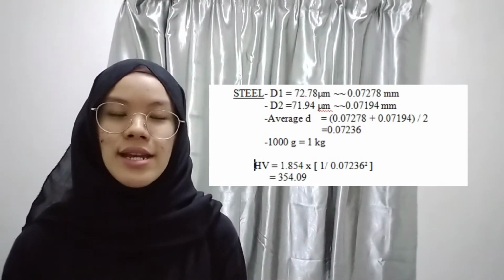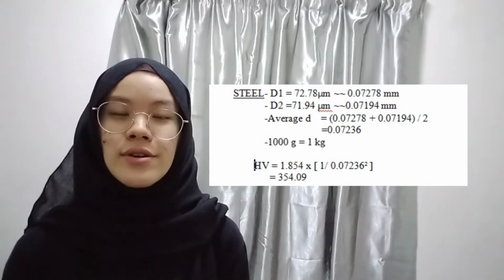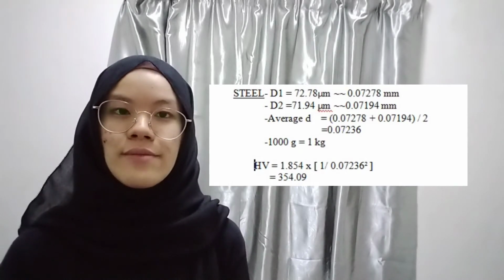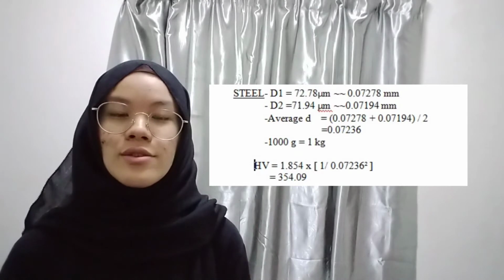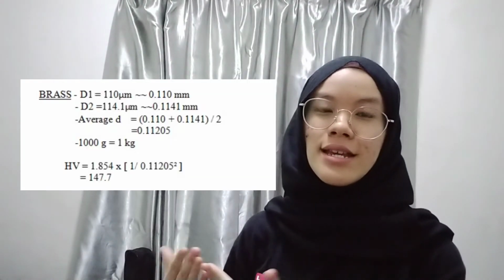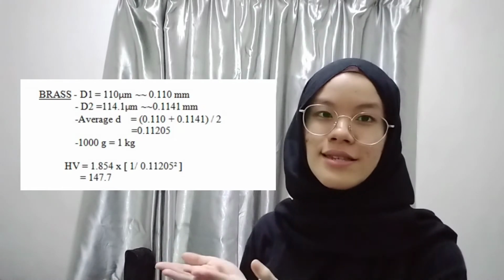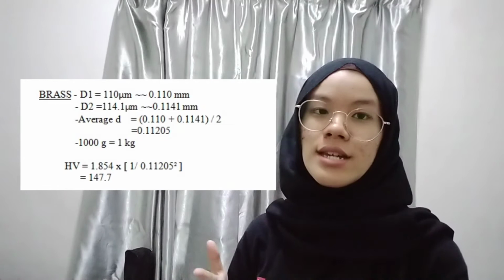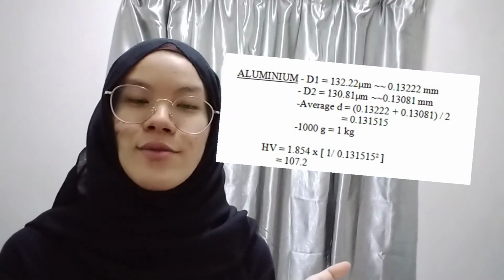HARDNESS TEST EXPERIMENT 6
Musician : Not The King

Musician : Jeff Kaale